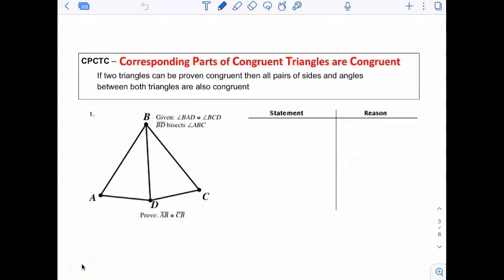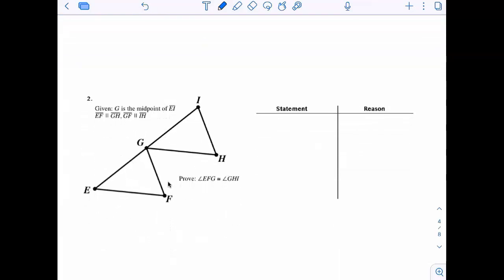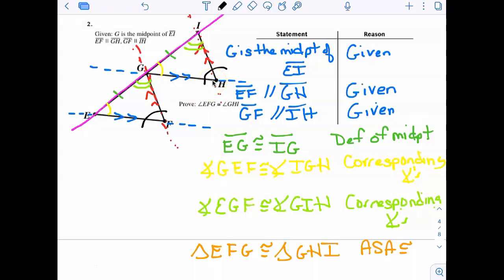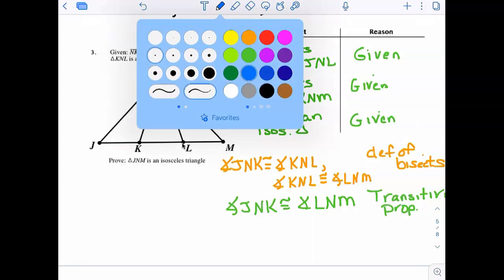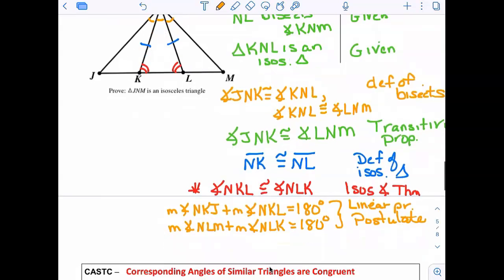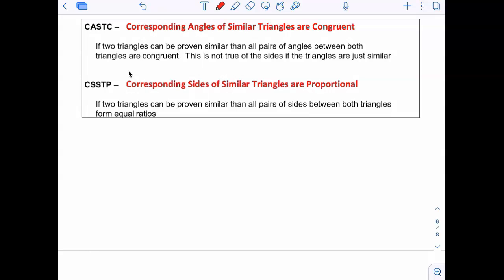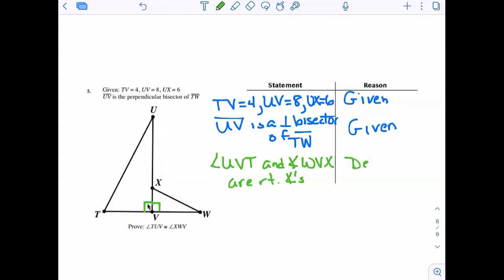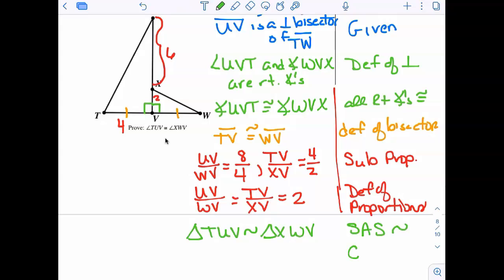CPCTC, CASTC, CSSTP (H)